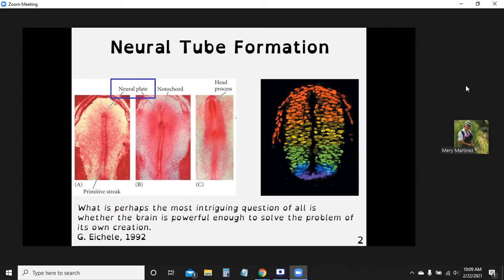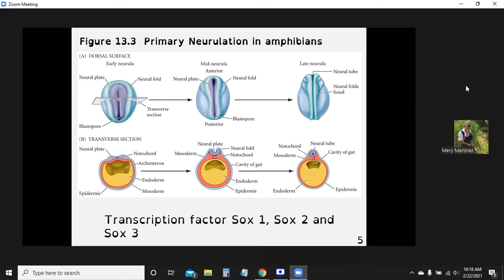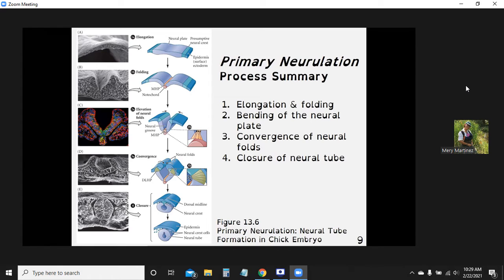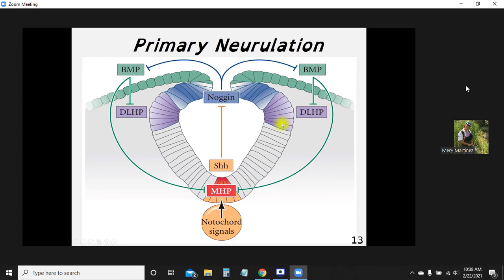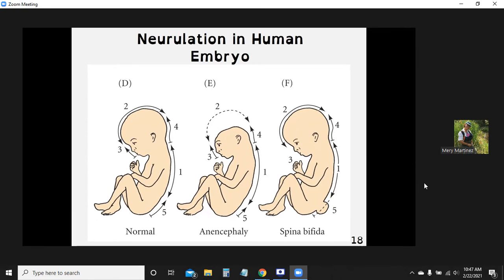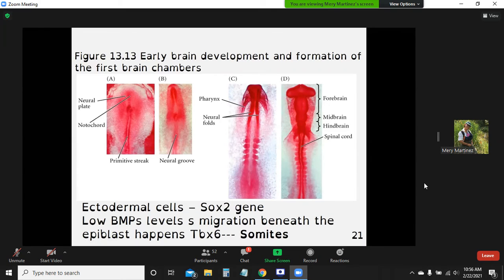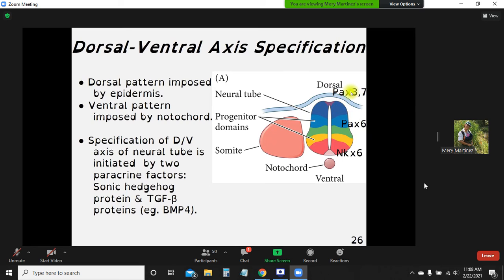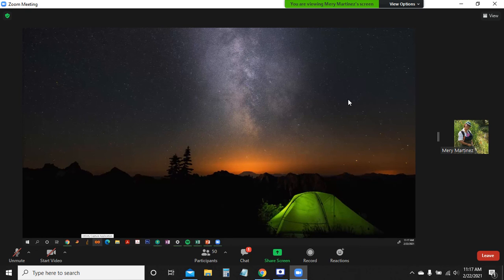12 Developmental Biology (FEB/22/2021)